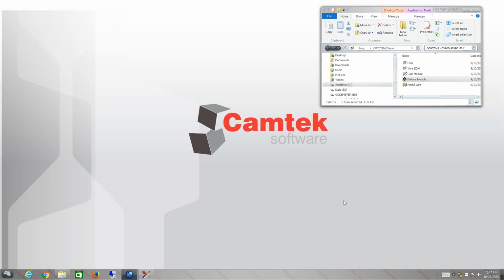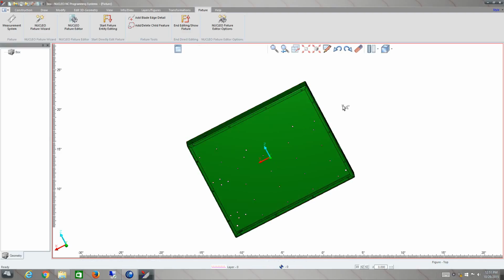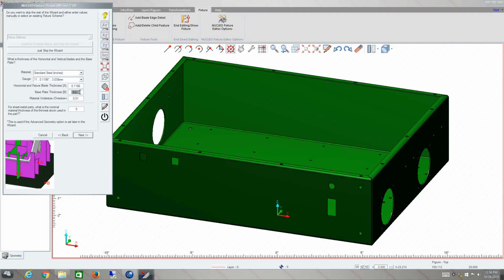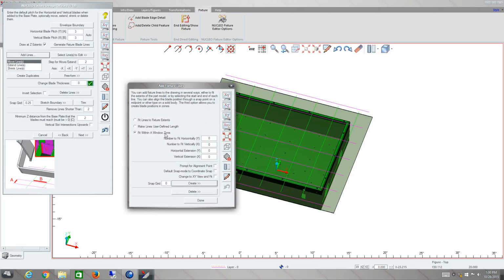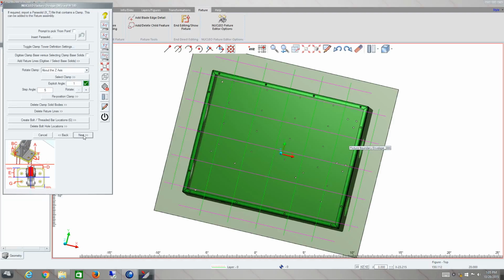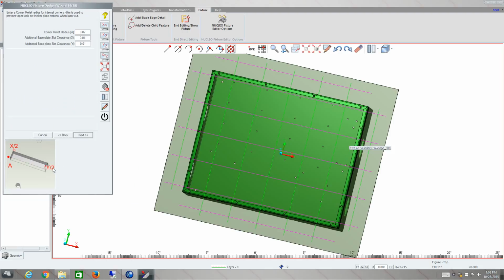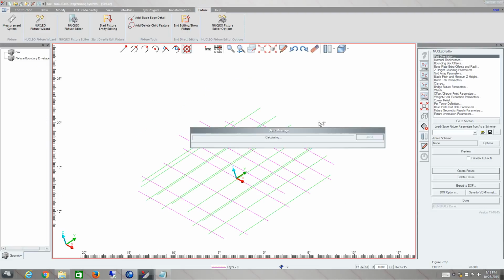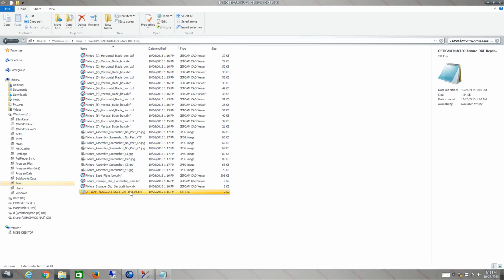NUCLEO Fixture Tutorial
NUCLEO Fixture is our next-generation product based on the core of OPTICAM Classic Version 8.

With its new Ribbon-style Interface, NUCLEO provides an attractive, easy to use application for rapidly creating Fixture geometries.